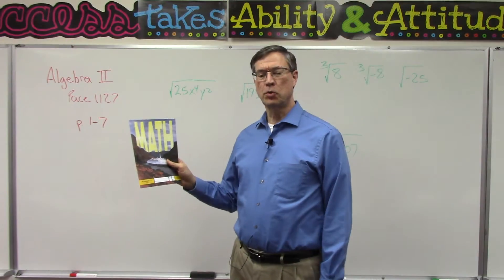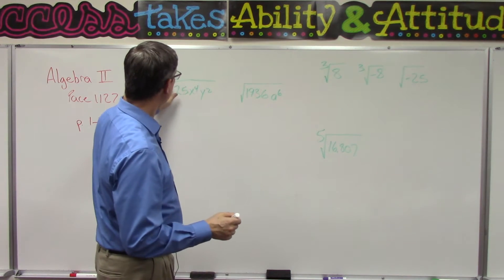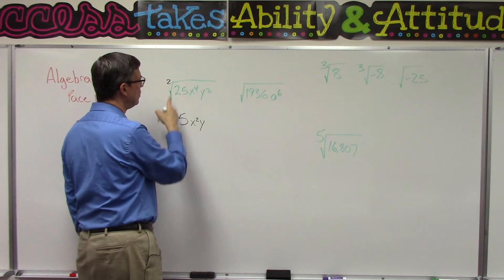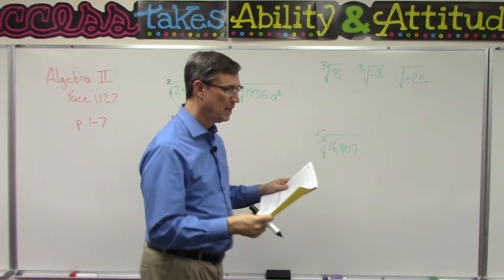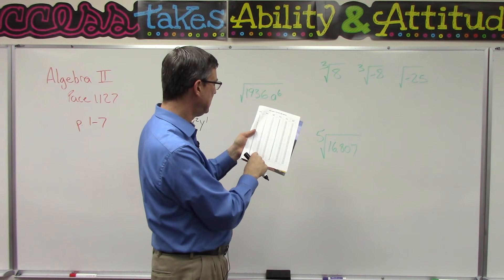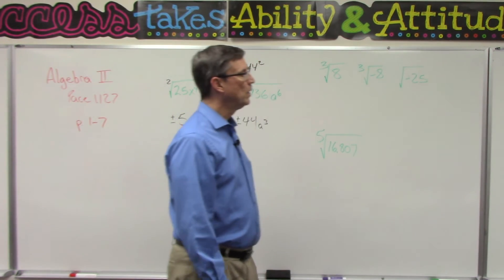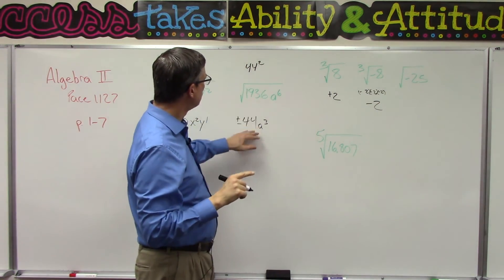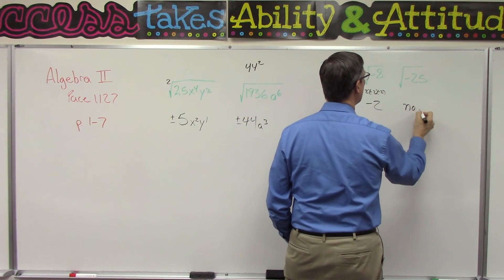Algebra 2 1127 p. 1-7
Roots, radicals, irrational numbers -- a lesson for PACE 1127 of Algebra 2 pages 1-7